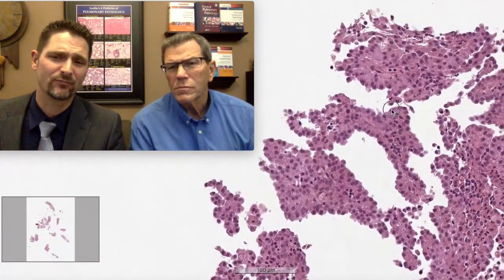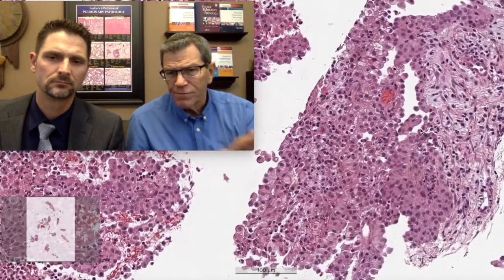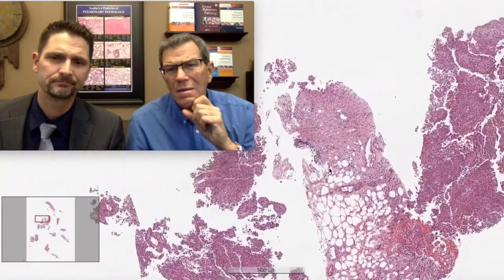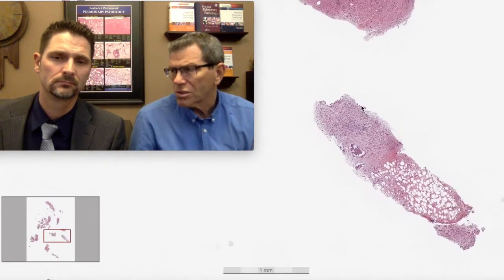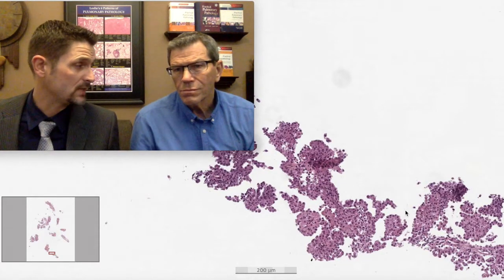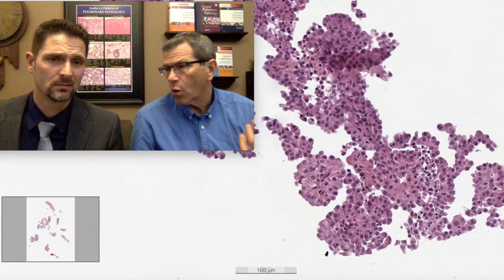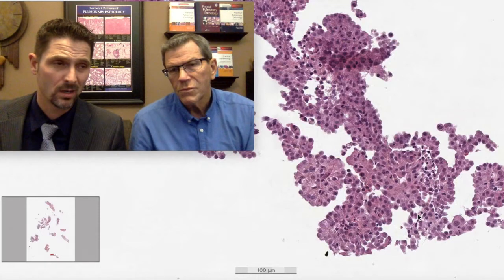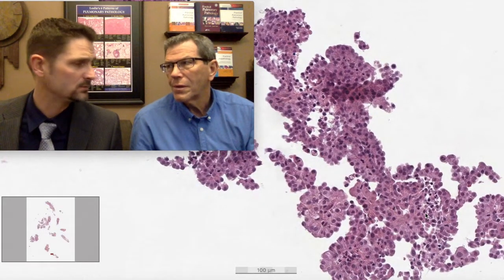Pattern 5 – Nodules, Malignant Mesothelioma (Top 25 Pearls Series, Topic 5, Pearl 1)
Top 25 Pearls of Pulmonary Pathology Series.

Max and Kevin discuss how to approach the diagnosis of malignant mesothelioma including immunohistochemical stains.

Topic 5 Pear 1: The diagnosis of malignant mesothelioma should be easy.

for more.  Twitter and Instagram @6Patterns.

Videos are for education and entertainment only and should not be used as medical advice.